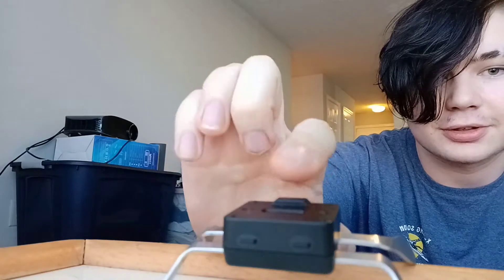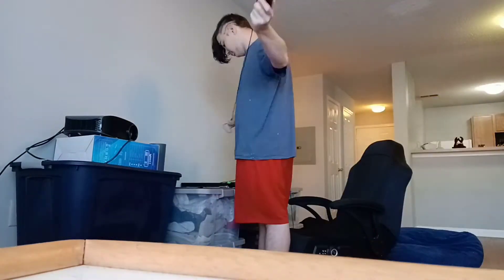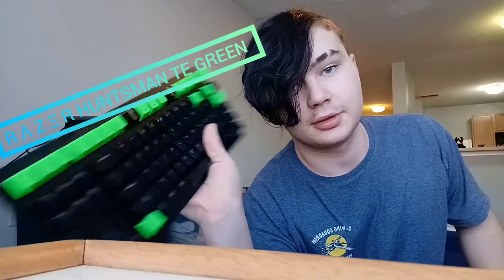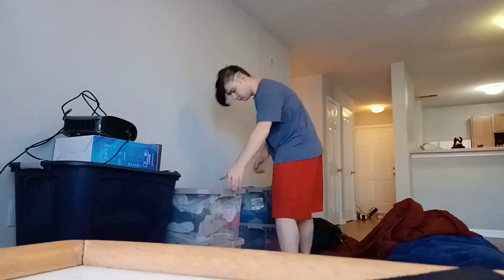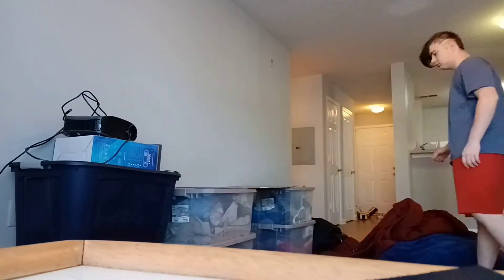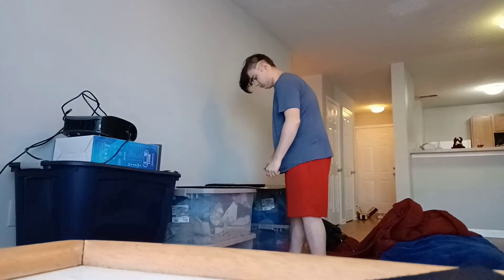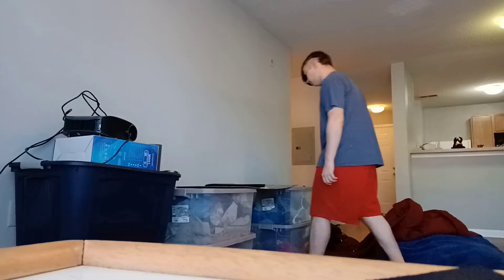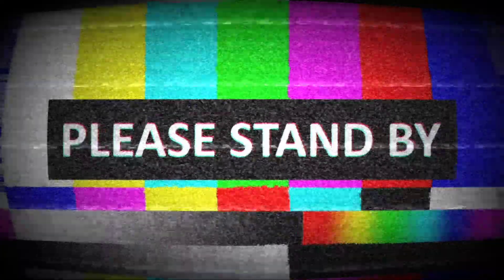Gaming Setup Revamp Vlog.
this took me way too long to edit... on my phone no less. hope you guys enjoyed!

Deepspot
City of Gamers - Chill/Gaming/Studying Lofi Hip Hop Mix - (1 hour)